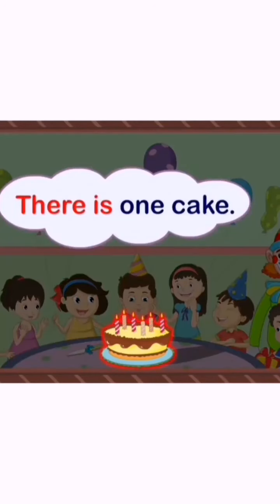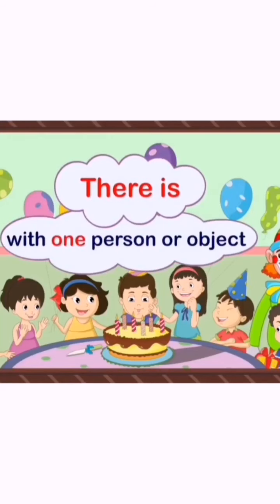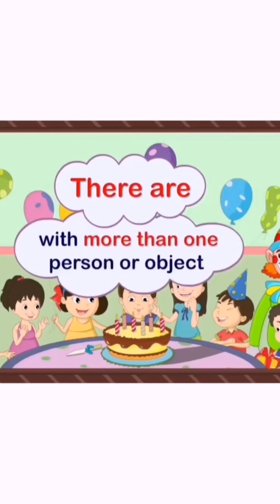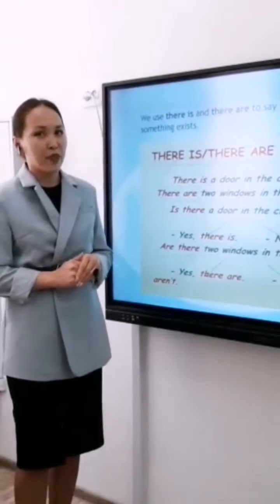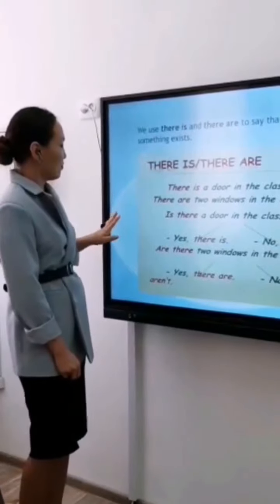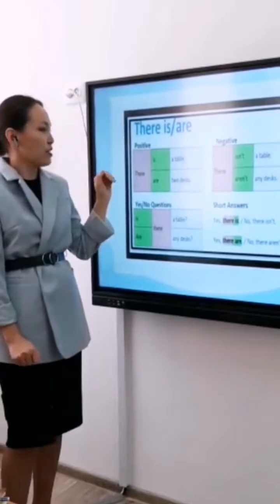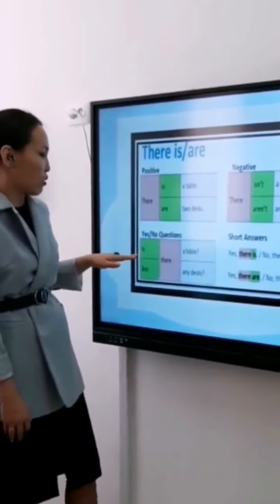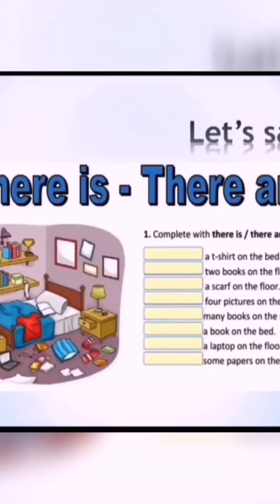27 ноября 2021 г.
№1 ЖББМ-нің ағылшын тілі пәні мұғалімі
Білім алушылардың орыс тілі мен әдебиеті, ағылшын тілі пәндері бойынша білімдегі олқылықтарының орнын толтыру бойынша, үлгерімі мен білім сапасын арттыру мақсатында бағытталған видеосабақтар бастап түсірілуде